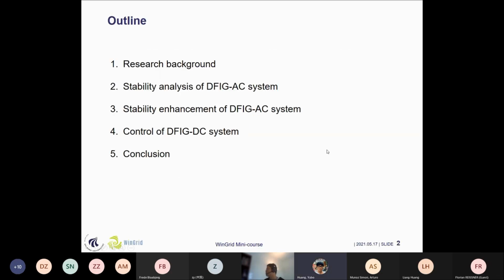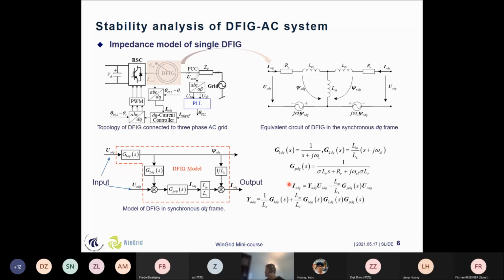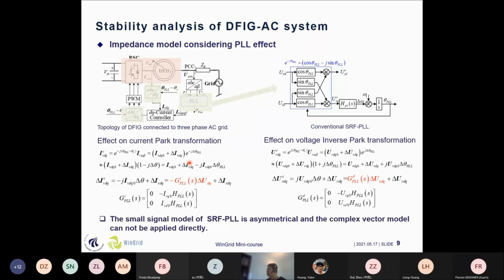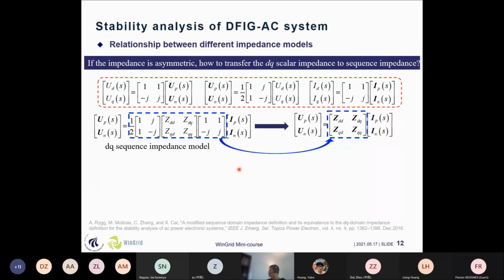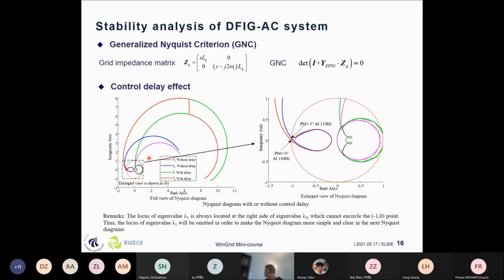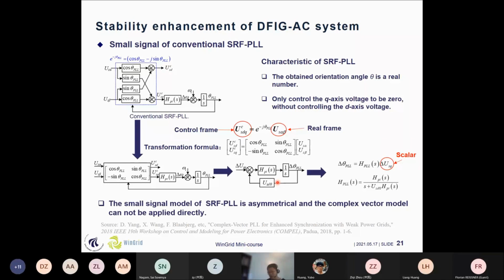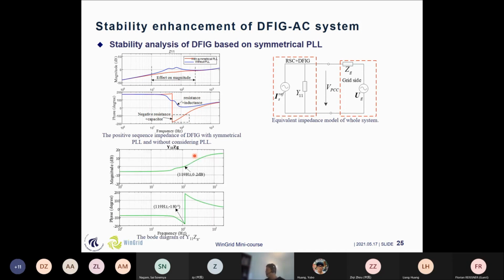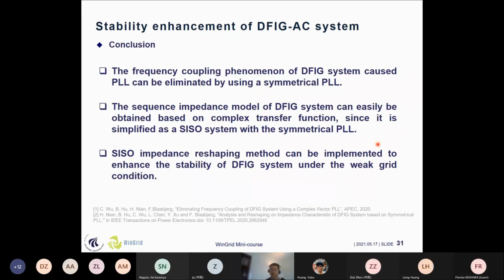WinGrid minicourse: Stability of wind turbine systems incl dc systems -1 by Dr. C. Wu, Aalborg Univ.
WinGrid mini-course: Stability of wind turbine systems incl dc systems part 1 by Dr. Chao Wu, Aalborg University at First Network Meeting of the WinGrid Consortium